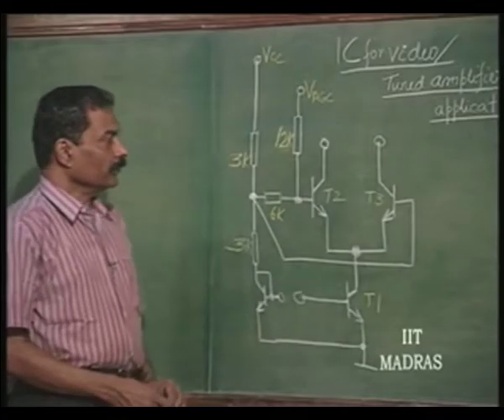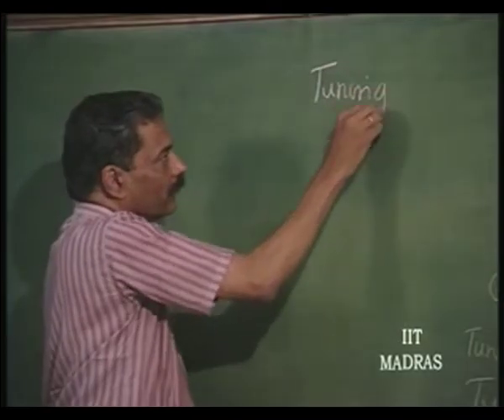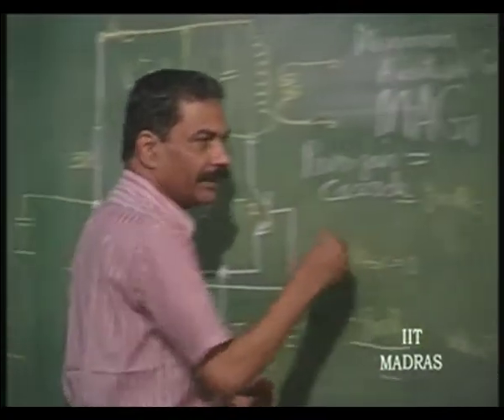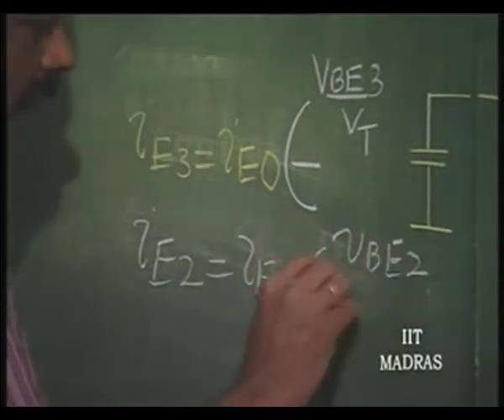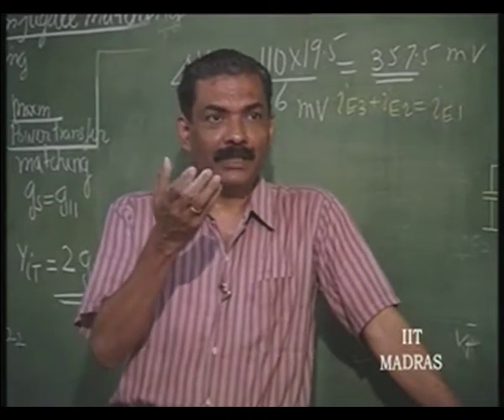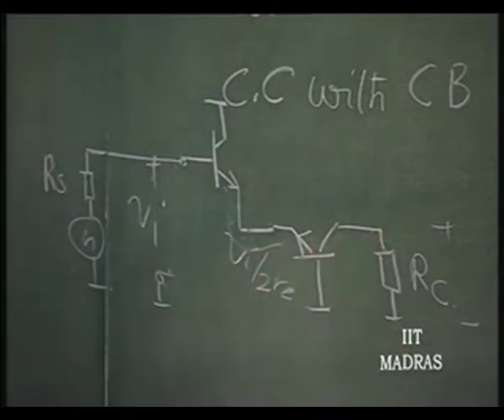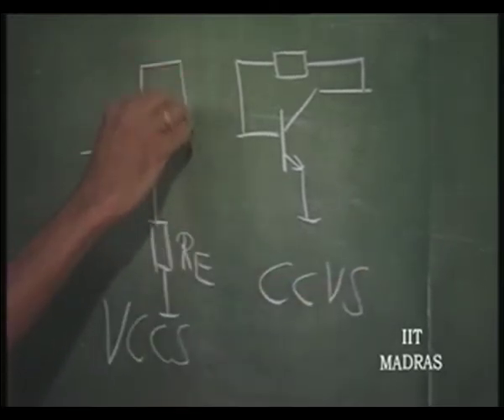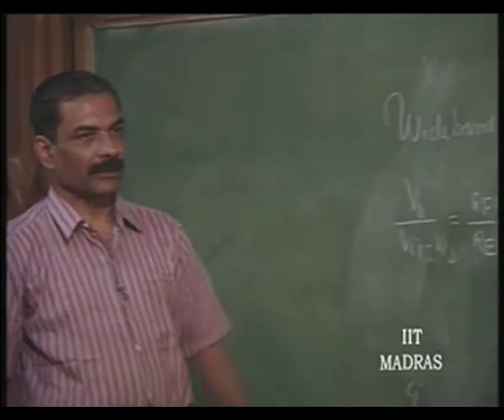ICs For Video And Tuned Amplifier Applications